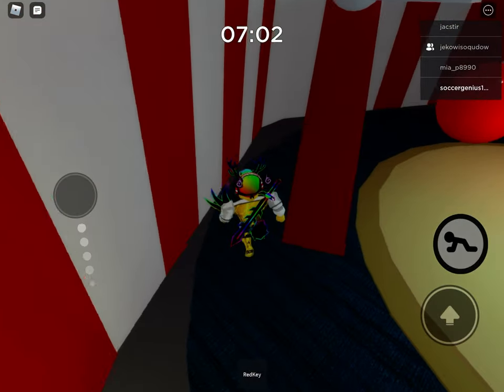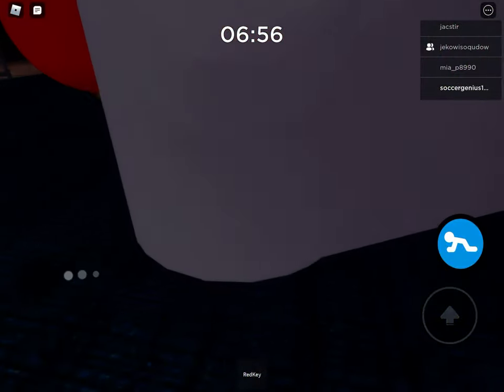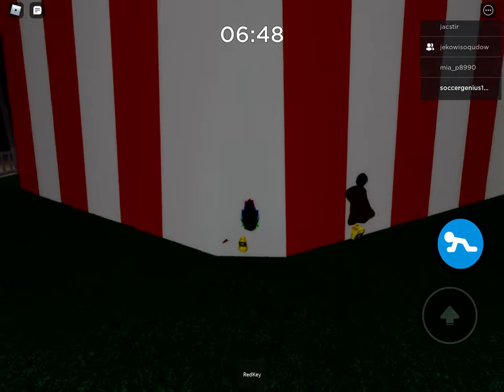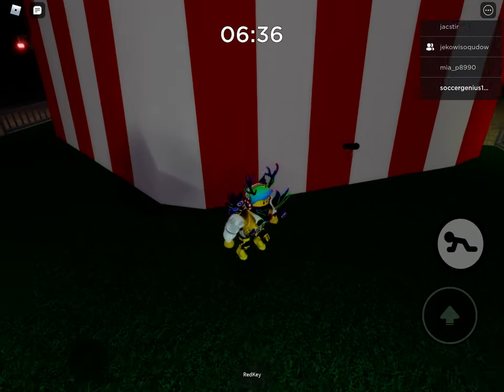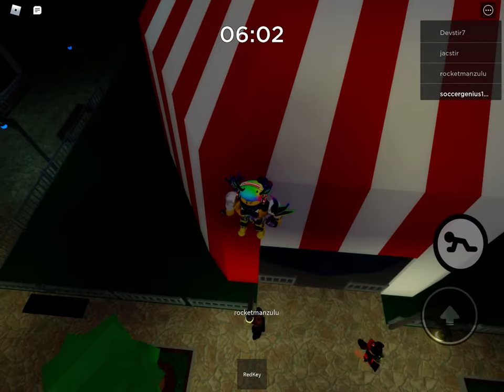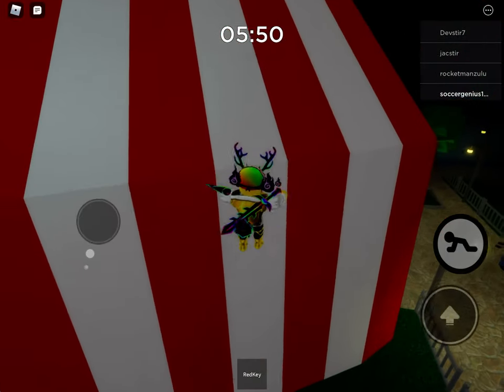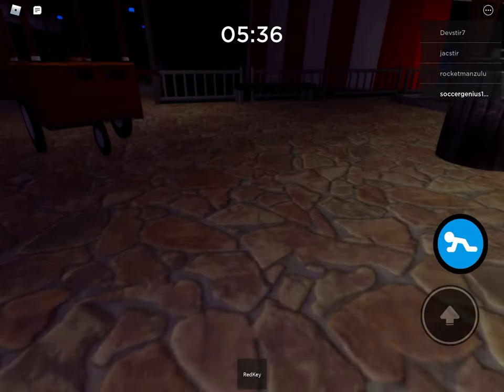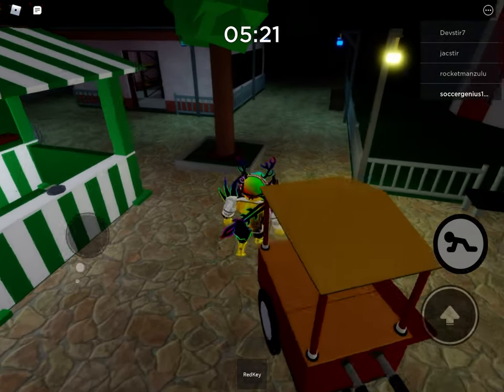GLITCHING THREW THE CIRCUS TENT IN PIGGY ALPHA (ROBLOX)!!!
We will have fun glitching threw the circus tent in piggy alpha ROBLOX!!